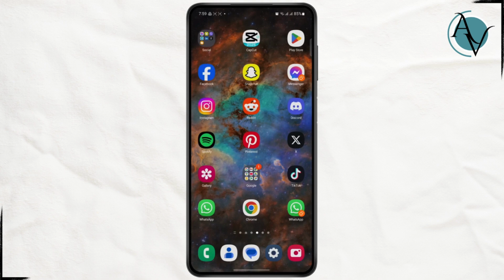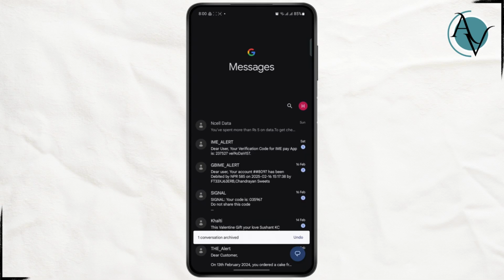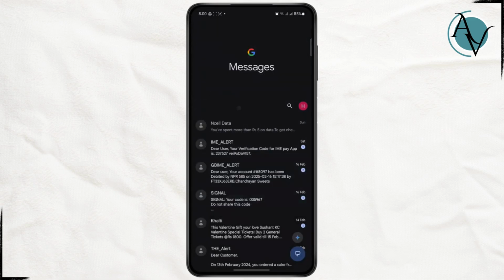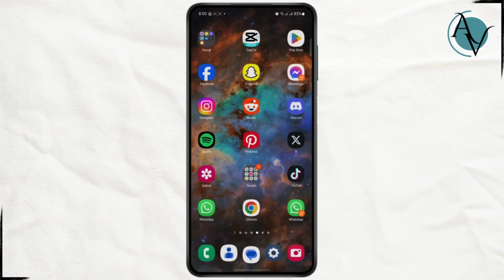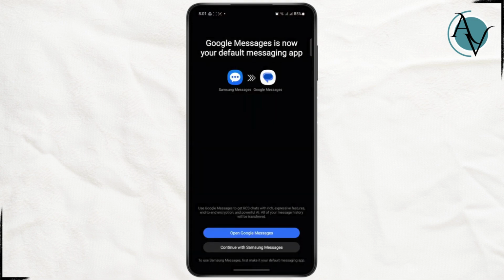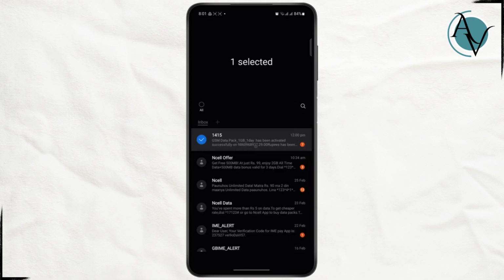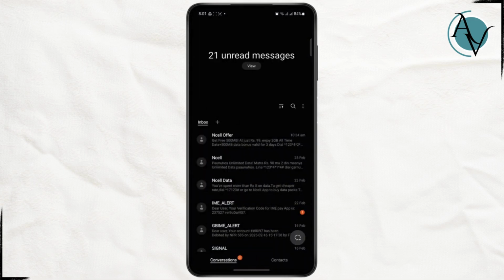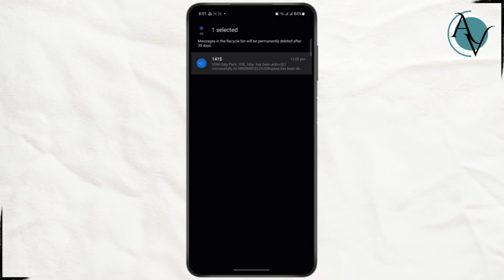How to Recover Permanently Deleted Text SMS on Android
Learn how to recover permanently deleted text SMS on Android in this step-by-step tutorial. Whether you've accidentally deleted important messages or want to retrieve them for reference, this guide will show you how to restore deleted text messages with ease.

In this video, you'll discover how to recover deleted text messages on Android, as well as methods for retrieving and restoring your important SMS conversations. Follow the detailed steps to recover deleted text messages on your Android device!

0:25 Step 1: Check Your Backup Options
1:00 Step 2: Use Data Recovery Apps
1:25 Step 3: Recover Your Deleted Messages